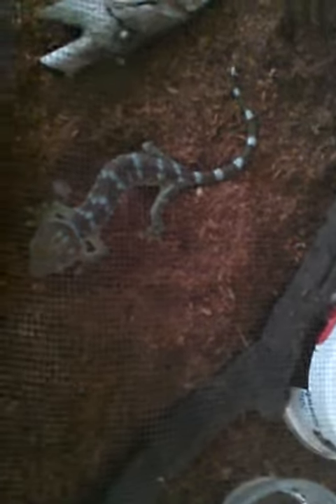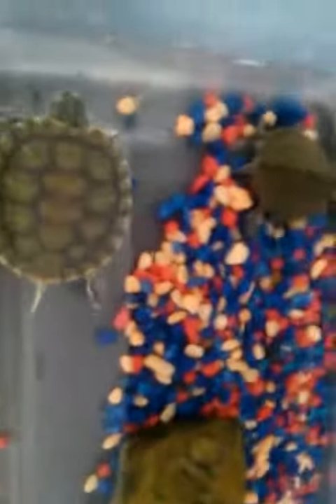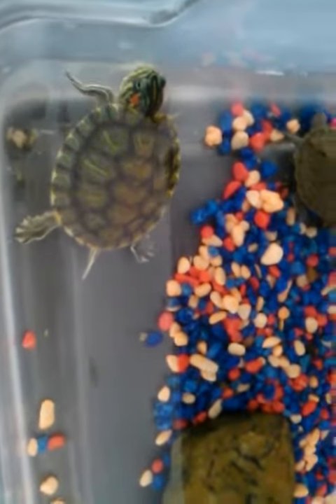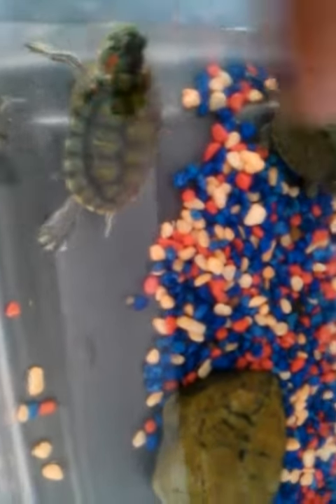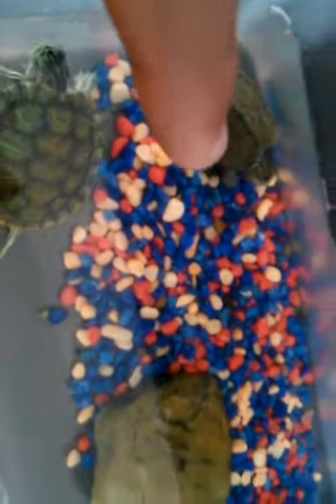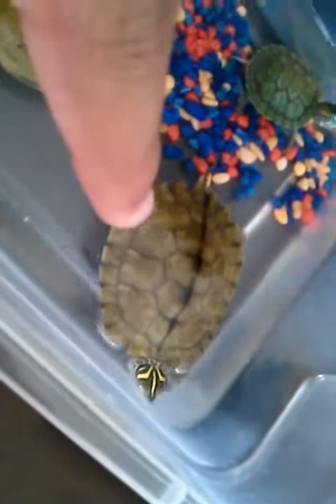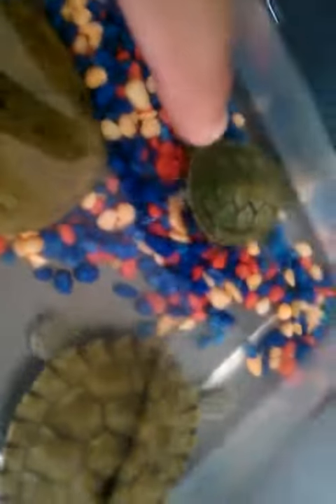Small reptile collection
My other friends david small reptile collation he my parter in my reptile stuff